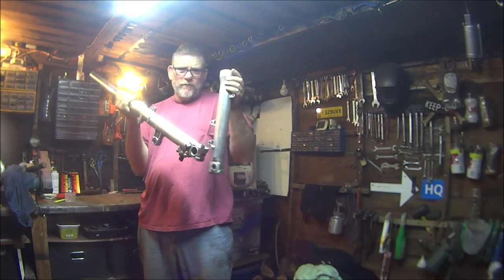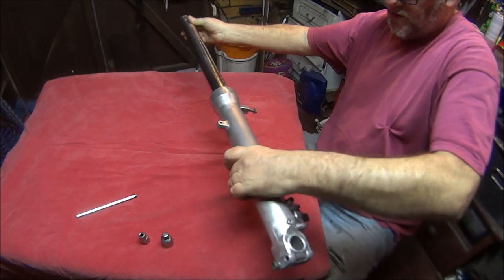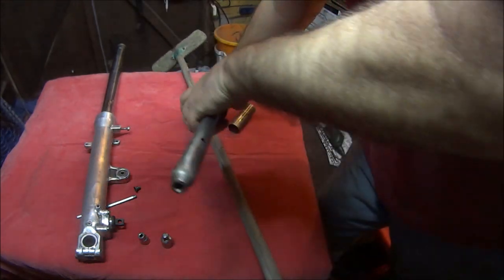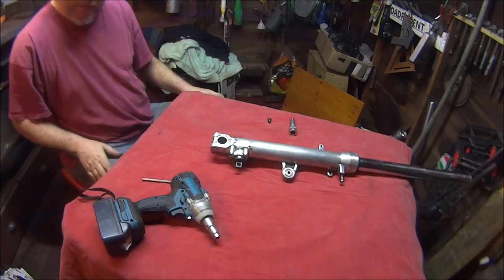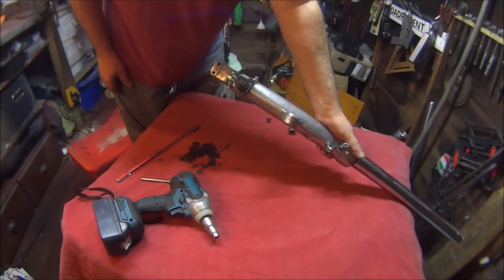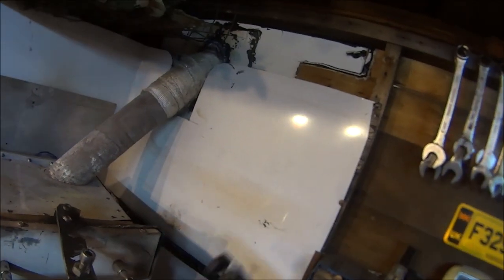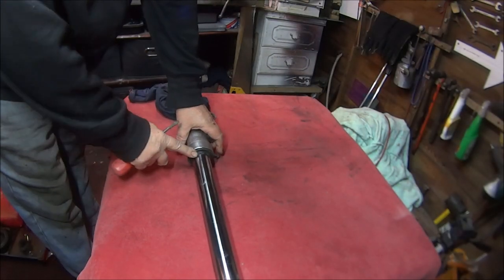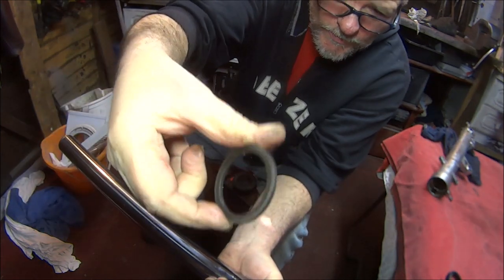CBR1000F Landfill bike. Front Forks stripdown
in this video I will be working on the Honda cbr1000f landfill bike project, stripping down the fork legs and getting rudely interrupted by a small fire in the shed.